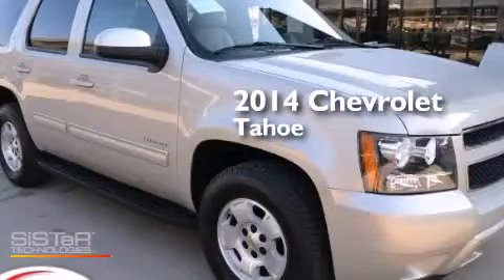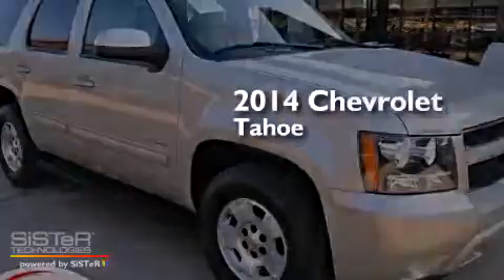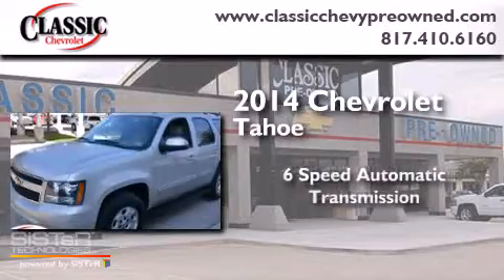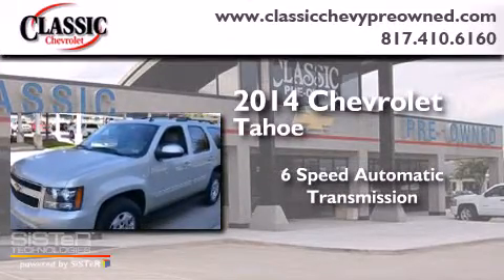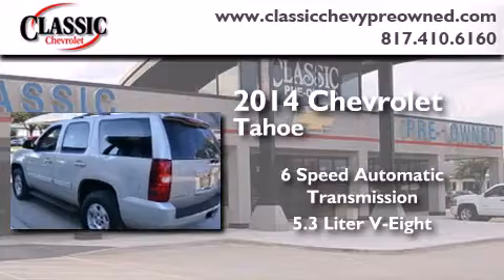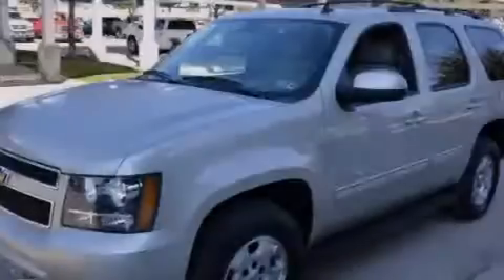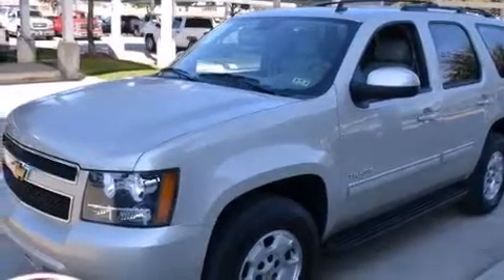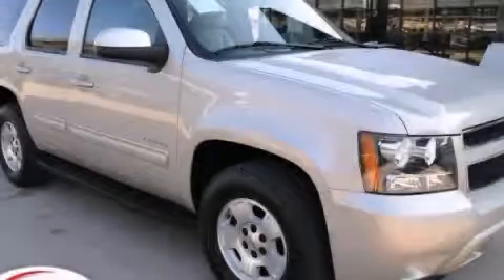2014 Chevrolet Tahoe Ft. Worth TX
Year : 2014
 Make : Chevrolet
 Model : Tahoe
 Engine : Gas/Ethanol V8 5.3L/323
 Trans . : Automatic
 Exterior : Champagne Silver Metallic
 Miles : 15,180
 Interior : Other

 Pre-Owned 2014 Chevrolet Tahoe Grapevine TX